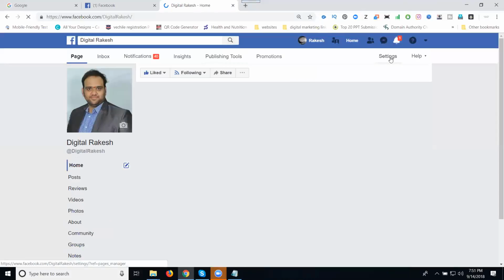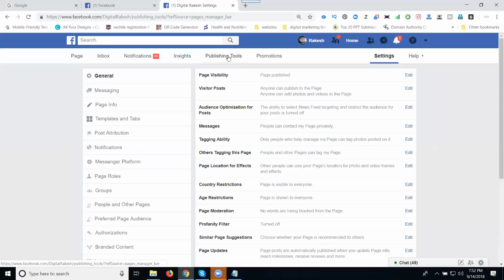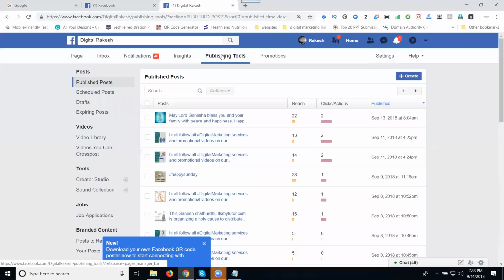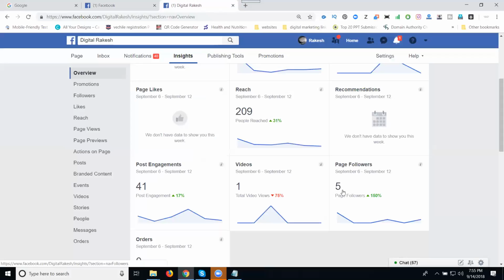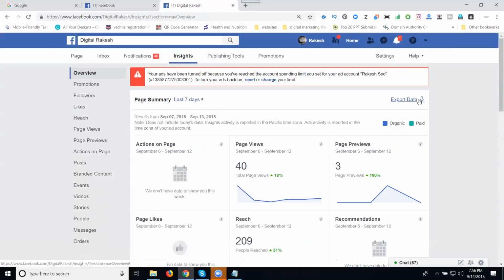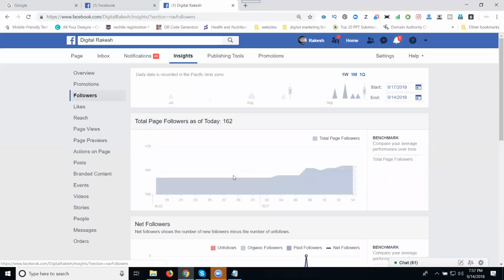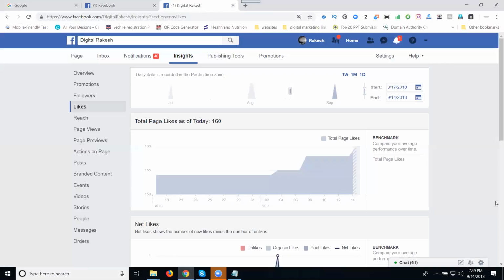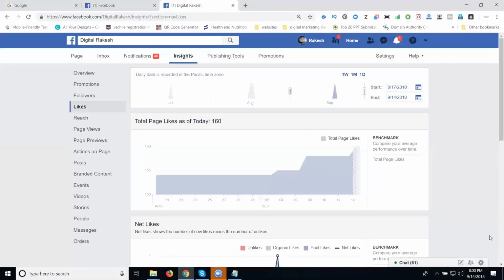How to your facebook page activity insight 2018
Learn This Training Video - DigitalMarketing How to your facebookpage activity insight 2018 tutorials by digitalrakesh